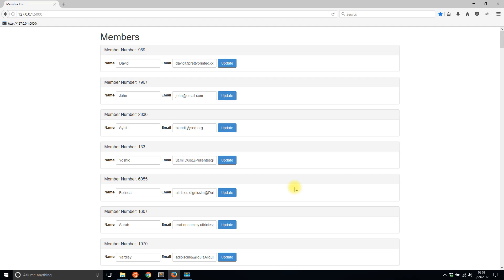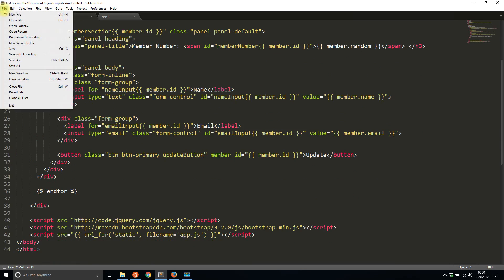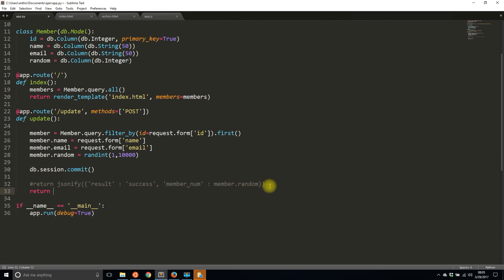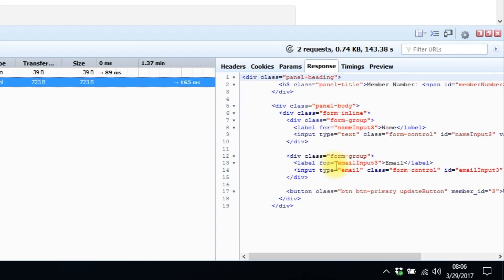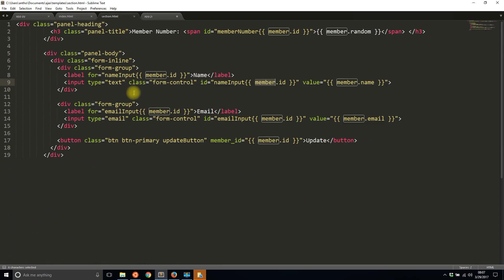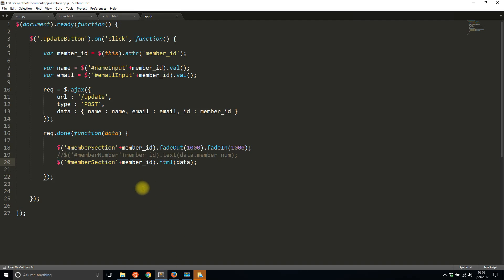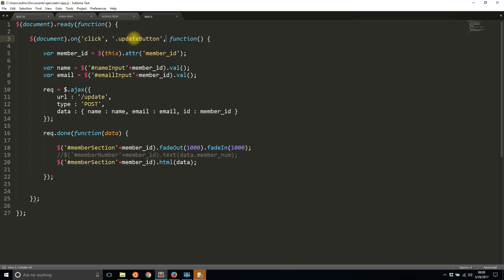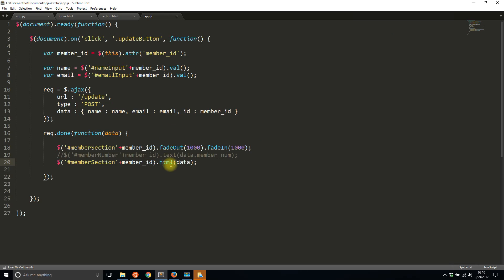Using jQuery to Update HTML Without Refresh (Part 2 of 2)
This video demonstrates how to update a portion of HTML on a page using jQuery, applicable to single page applications (SPA).